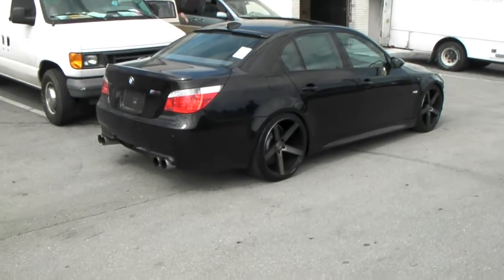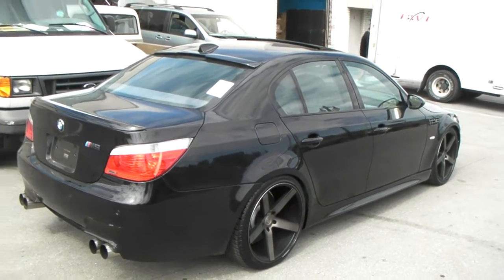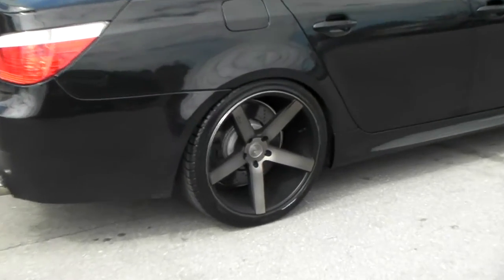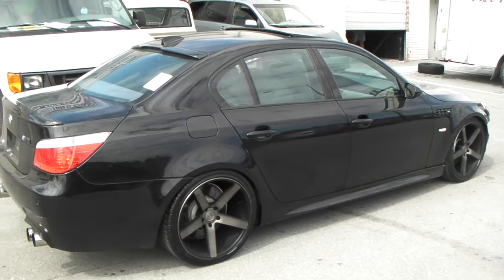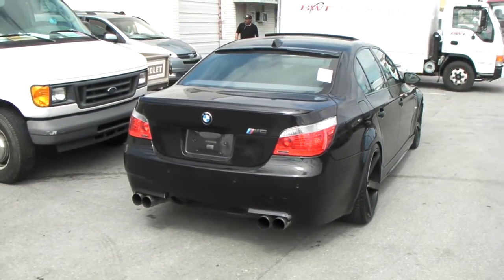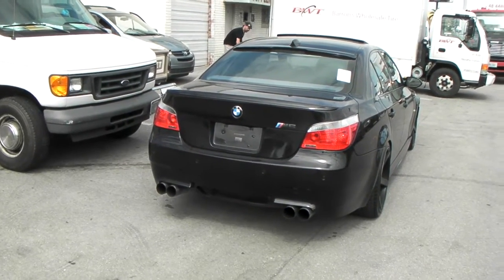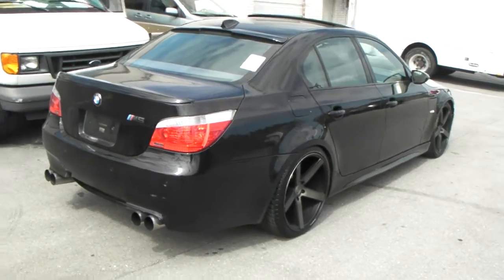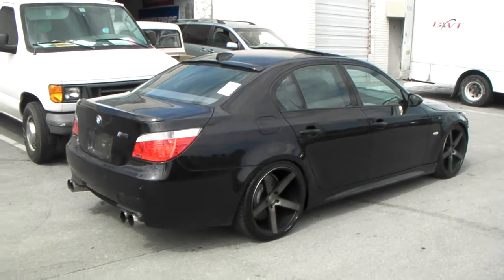877-544-8473 20 Inch Niche Milan Machine Dark Tint Black Concave BMW M5 Rims Call us Free Shipping